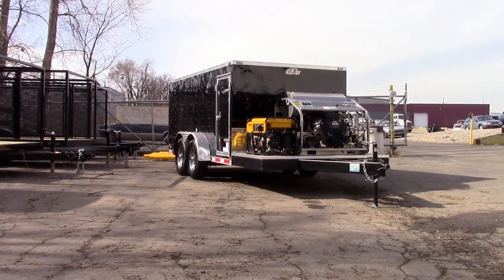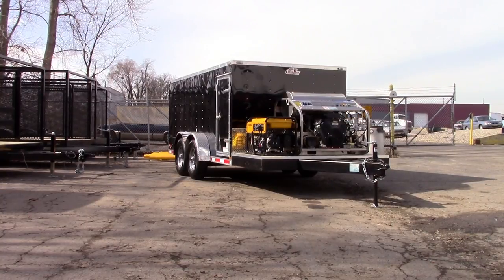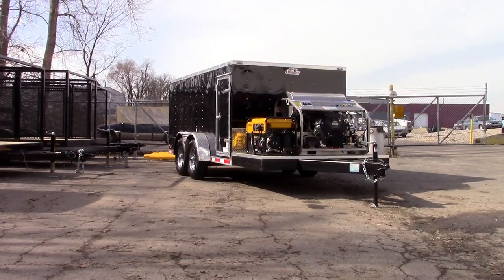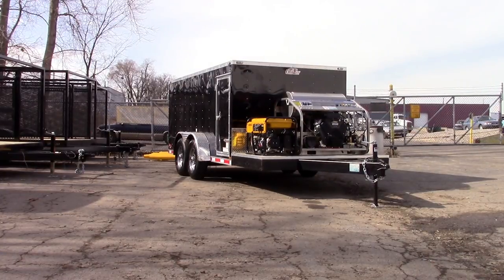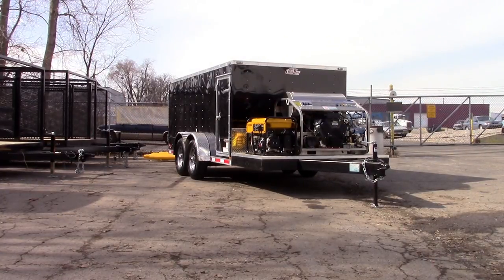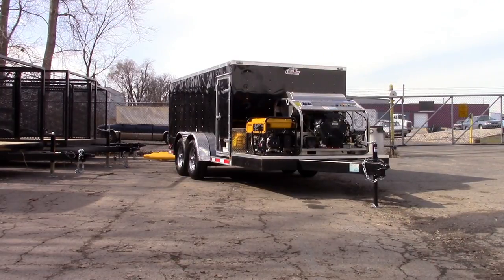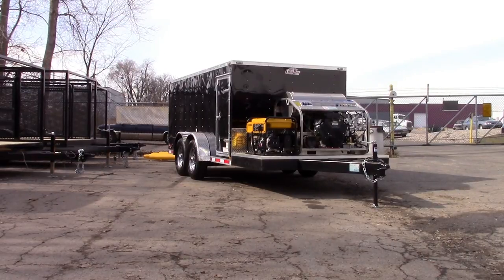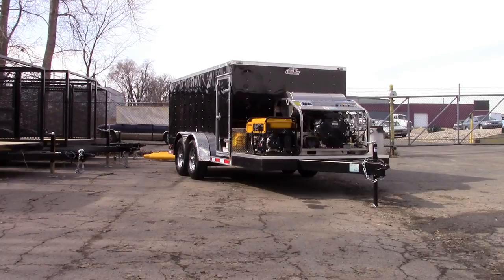3500 PSI @ 9 GPM hot water pressure washer. 2 recycling systems. Low Profile Enclosed Trailer TBCD.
Enclosed trailer low profile 3/4 length enclosure TBCD 31 HP 3500 PSI @ 9 GPM hot water pressure washer.  Dual AZV88 wastewater recycling systems. Two ANTV5 vacuum recovery surface cleaners. 48" wide high-speed surface cleaner.

Trash Bin Cleaners Direct is your #1 source for commercial pressure cleaning systems, trash bin cleaning systems, fleet washing equipment & wastewater recycling systems.
TBCD offers custom-designed pressure washer truck-mounted trailer packages for fleet washing professionals & commercial/residential pressure cleaning contractors.
TBCD has an extensive line of portable & stationary hot & cold-water pressure washers with over 400 different models available.
We provide stationery & trailer mounted wastewater recovery & filtration systems, high-speed surface cleaners from 8” up to 60” wide, duct cleaners, parts & accessories.
TBCD has the largest selection of high-quality pressure cleaning systems from Hydro Tek • Pressure Pro 2 Step Fleet Washing Equipment
TBCD's two-step equipment helped to establish the two-step fleet-wash industry. Our two-step process allows one worker to remove road film (dirt particles magnetically bonded to the surface by an electrostatic charge) in a fraction of the standard time, without physically brushing every inch of the trucks. Our process greatly reduces labor costs, insurance costs, and equipment wear and tear. It also helps prevents paint damage caused by high caustic 1 step soap & the damaged caustic by brushing the surfaces of the vehicles.
Trash Bin Cleaners Direct primary business is manufacturing Eco-friendly trash can cleaning systems that are fast, effective and fuel-efficient. Our systems are designed to clean a filthy trashcan in as little as 8 seconds. We have the most powerful trashcan cleaning systems on the market with up to 17-stage filtration wastewater filtration systems. Our recovery system can vacuum up wastewater from up to 100’ away from the truck or trailer. You can also pressure clean Wal-Mart, Target, Loews and Home Depot stores as well as restaurants and gas stations at night. Our pressure-cleaning contractor training and pricing guide are included with purchase.
 TBCD system heats the water up to 200 + degrees eliminating up to 99.9% of harmful organisms like E.Coli, Salmonella, Listeria, Mold and more! Dirty trash cans attract cockroaches, maggots/flies, mice, rats, possums, raccoons and bears, and other pests that can bring all kinds of health hazards to your home.
Multiple accessories are available: High-Speed Surface Cleaners from 8” up to 60” wide models for cleaning dumpster pads and sidewalks etc. Wet Sandblaster & Turbo Nozzles for dumpster cleaning & graffiti removal. Sanitation departments are using TBCD's truck, and trailer mounted trash bin cleaning systems as emergency response vehicles when refuge trucks have oil and hydraulic fluid spills. TBCD is your #1 source for Trash Bin Cleaning Systems, Hot & Cold-Water Pressure Cleaning Systems, Fleet Washing Equipment, High-Speed Surface Cleaners.
We strive to not only meet the needs of our customers but also exceed their expectations.

Dan Swede
President
Trash Bin Cleaners Direct, LLC.
trash bin cleaners, garbage can cleaners for sale, trash bin cleaners for sale, barrel cleaners, cart cleaners, Clean Sanitize & Deodorizer, New business ideas, cleaning business, Trash Bin Cleaners Direct